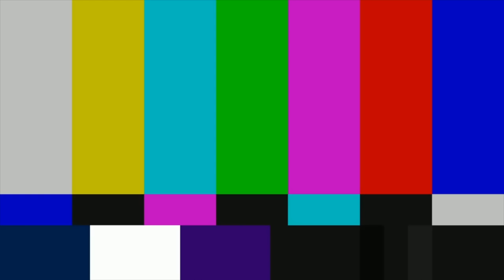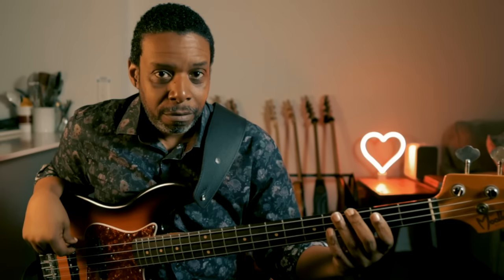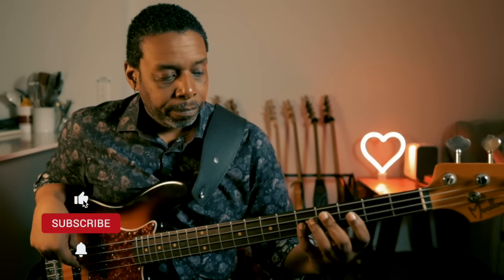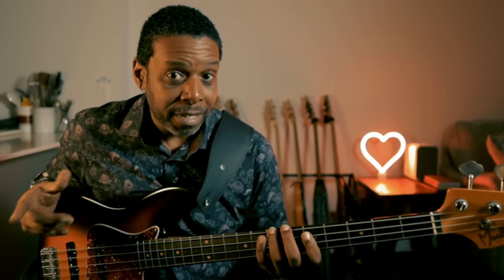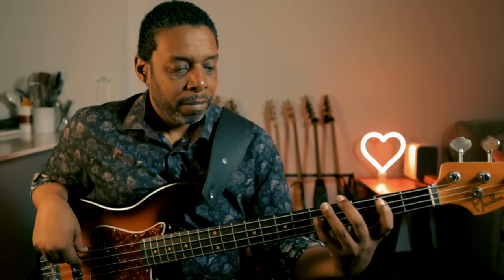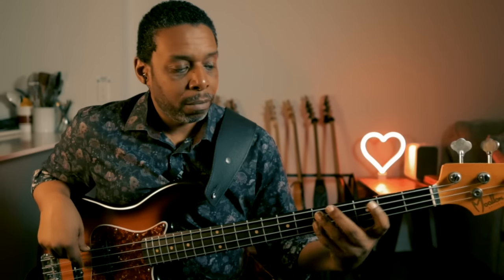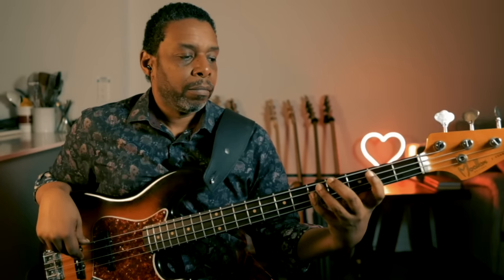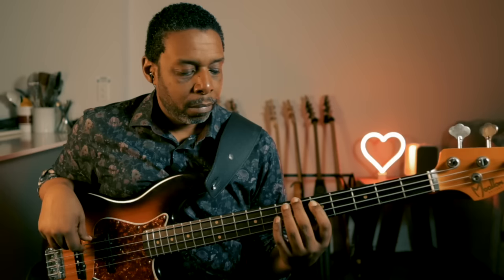Lesson 6 for Beginners: Unlocking the Triads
Hello friends & neighbours!
This is lesson number 6 in our series for beginners. In today's lesson, we're looking at a key element to help you unlock your triads. When used properly, this simple idea can be a total game-changer!

The Brown'stone